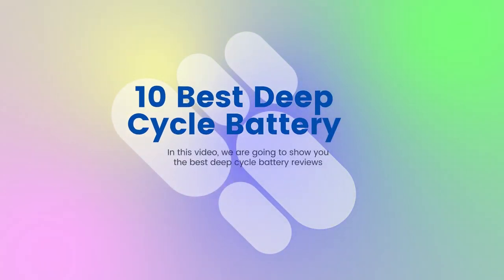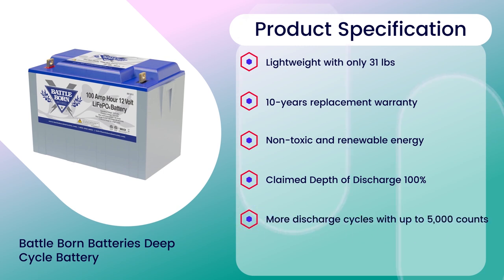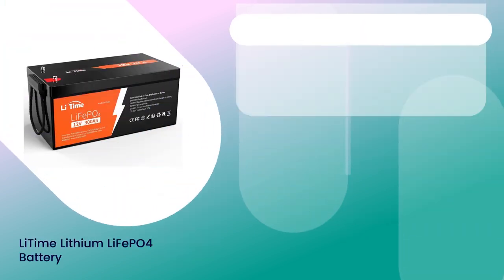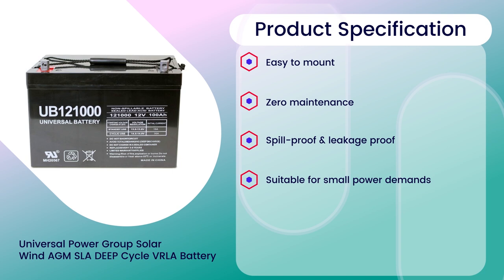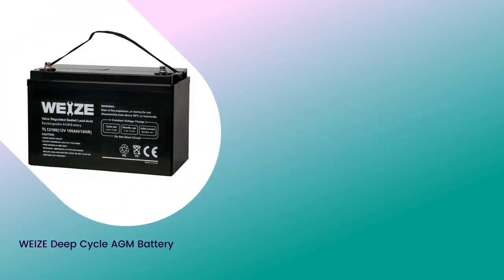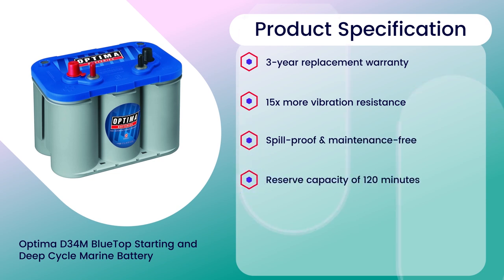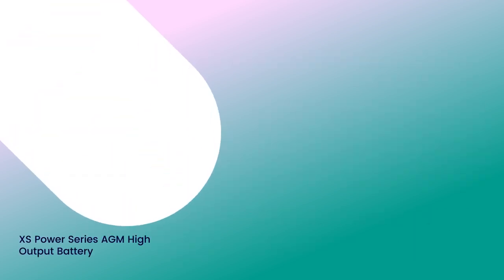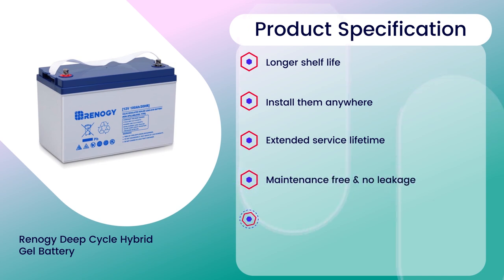Top 10 Best Battery for Deep Cycle in 2023 - Best Deep Cycle Battery Reviews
Is your deep cycle battery experience getting worse? Why not check out the best battery for deep cycles? Perhaps, we have compiled a list of the best deep-cycle battery that will make your riding experience far more exciting.

Within the following roundup, we will mention the key features of each product. Choose the ones which will make your cycling experience better. It’s the easiest way to go.

If you liked the video about the best deep cycle battery reviews, make sure you press the like button.